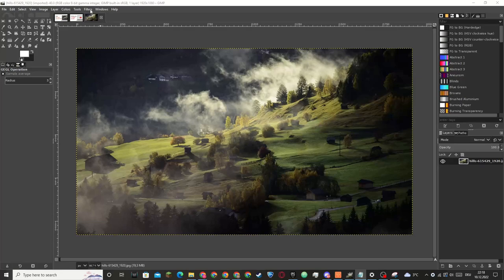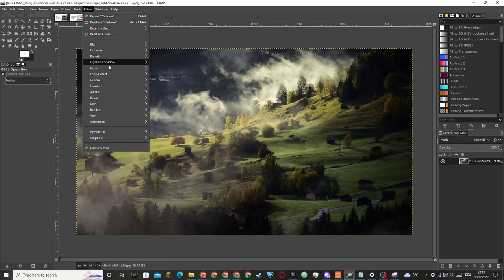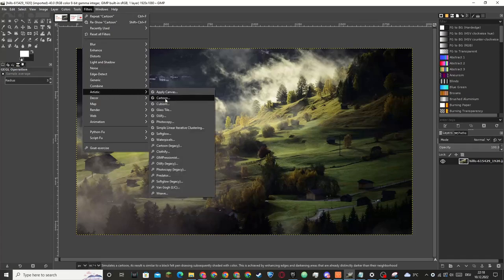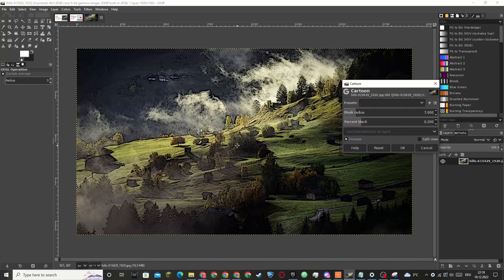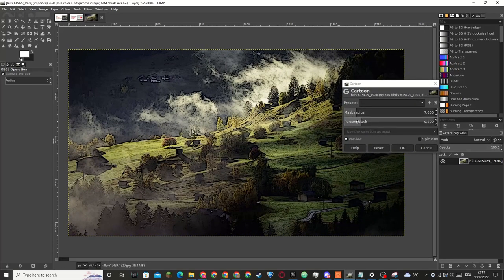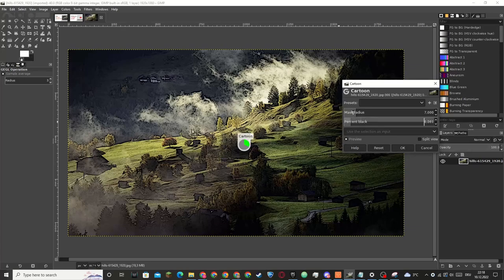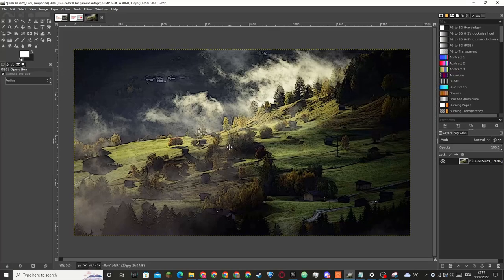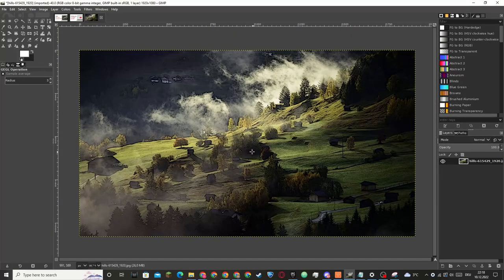How to add the cartoon effect in GIMP (2024)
In this video I will show you how you can add the cartoon effect to any image.